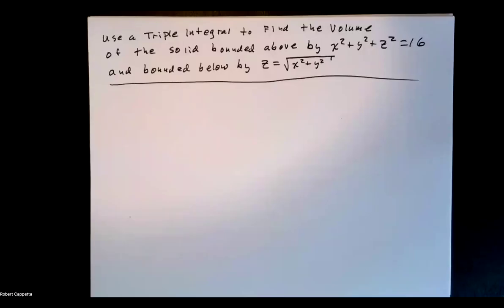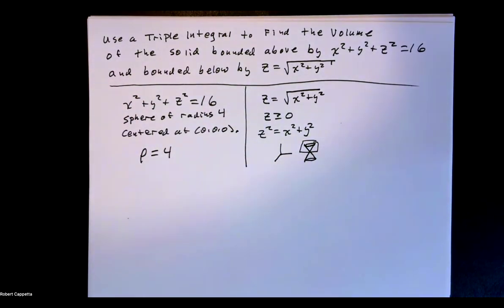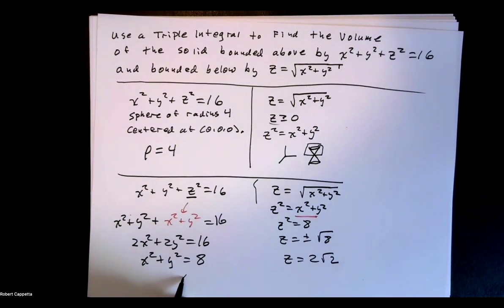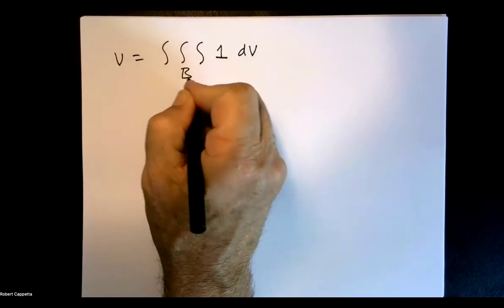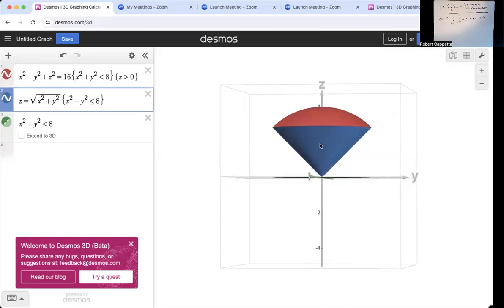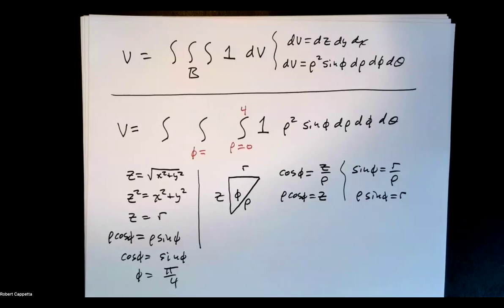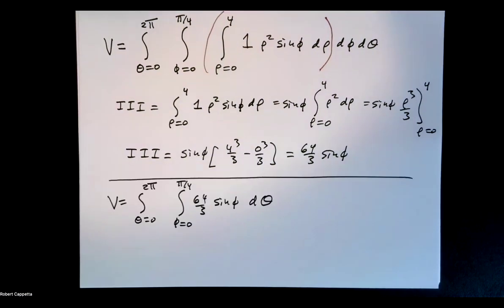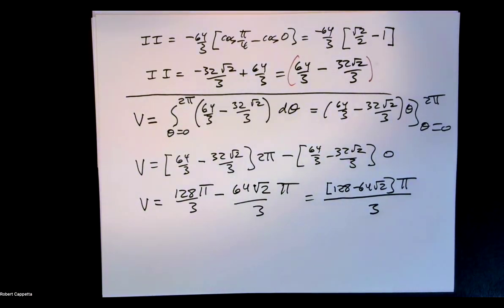Triple Integral Volume Hemisphere Capped Cone